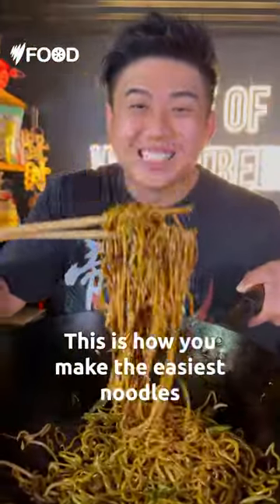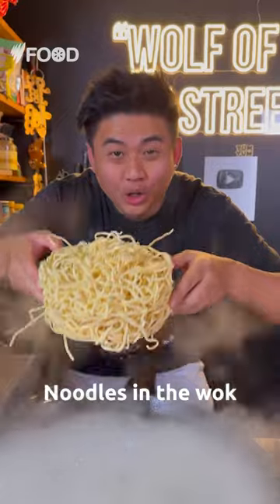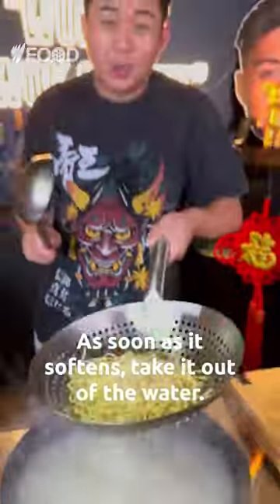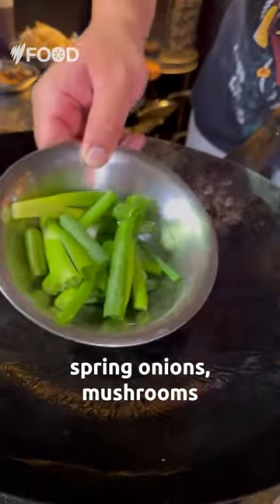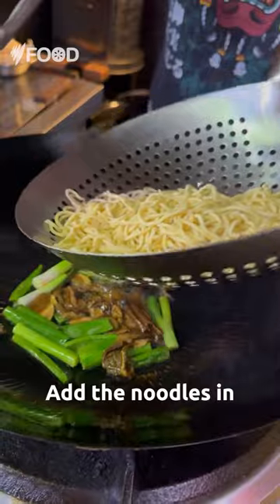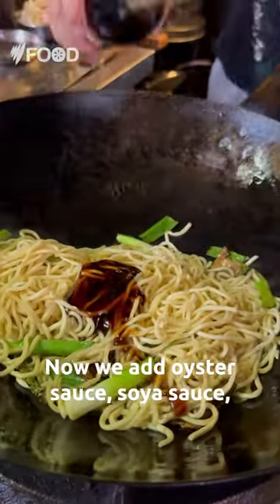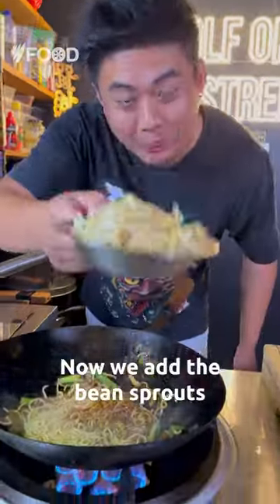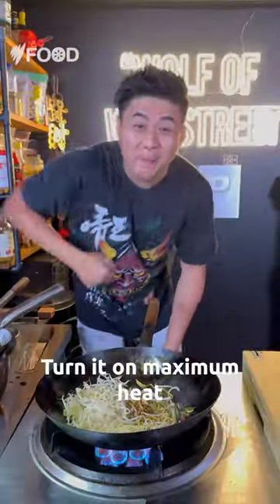Why longevity noodles are a staple dish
Extra-long noodles are a welcome sight at Chinese New Year feasts. Known as longevity noodles, their stretchy strands are meant to represent a life that spans many years – just take care not to cut them short!